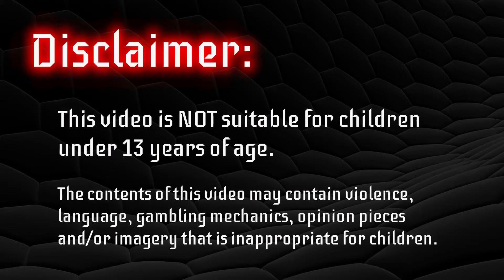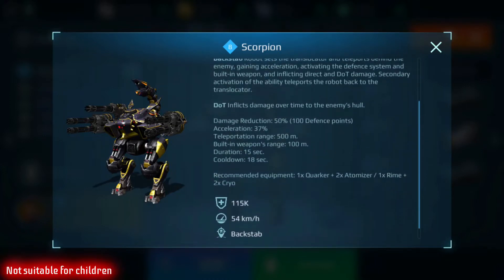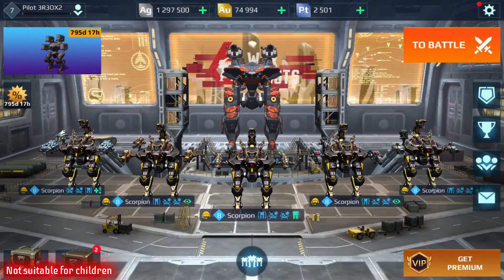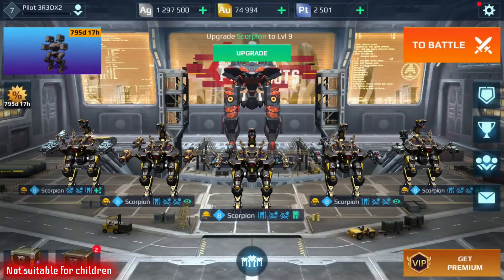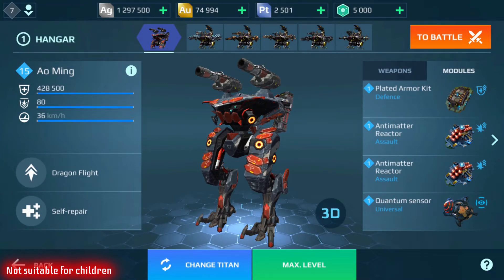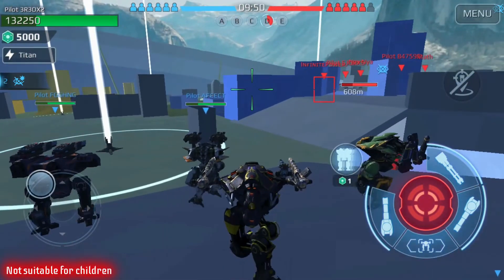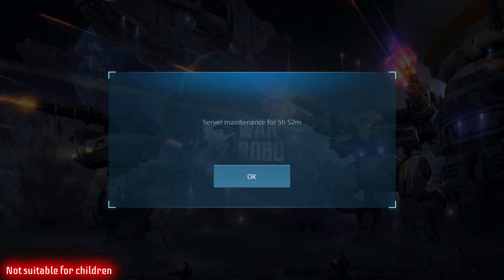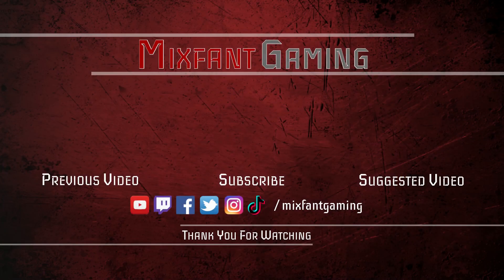War Robots Test Server - Update 6.1 (Scorpion, Disguise Unit and Mine Map) - May 16, 2020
In today's episode for the weekend of May 16, 2020 - we're looking at some test server gameplay.  This test server the focus will be on the new teleporting robot:  Scorpion, as well as the new Titan module Quantum Sensor, new passive module Disguise Unit, and the new Mine map.  It's a loaded test server - let's get at it!

Parental Advisory Animation:
FREE STOCK ANIMATIONS [CCM]
License Type: CC0 / Creative Commons Zero
No Attribution Required for this type of Media